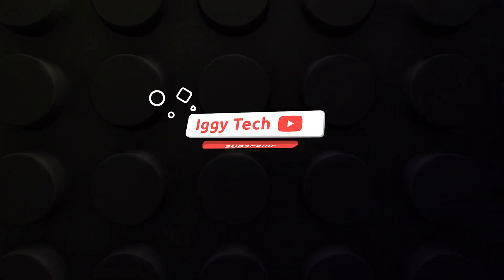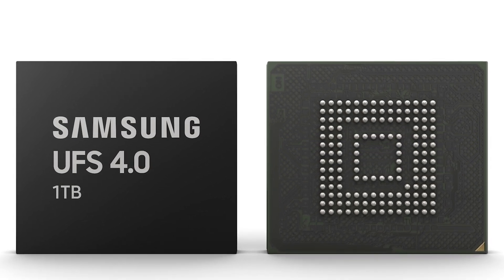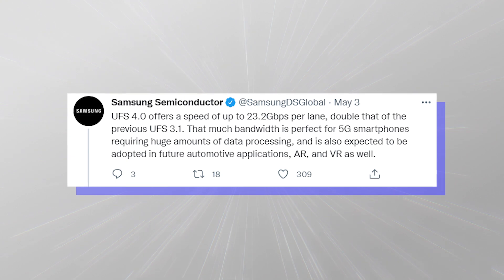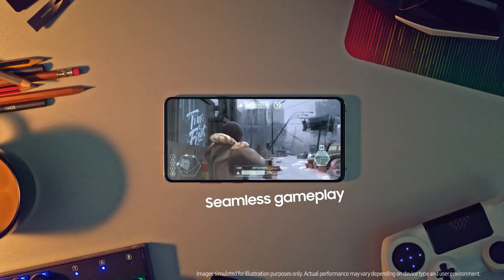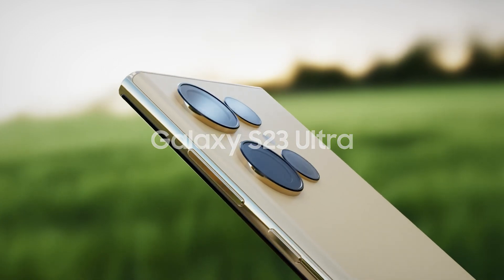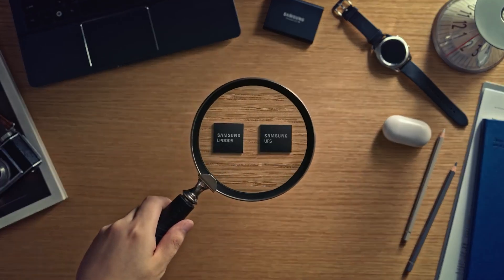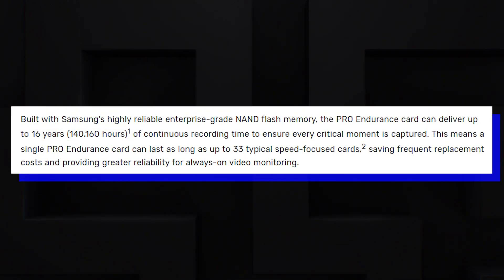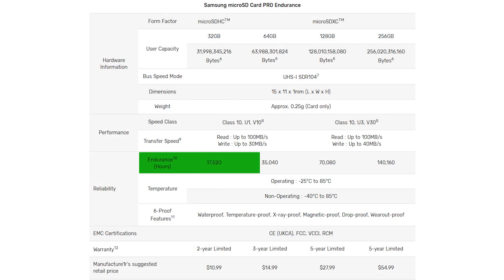Samsung Galaxy S23 Ultra - OFFICIAL POWER!!!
Samsung has just announced the latest version of its UFS solution! UFS 4.0 will deliver big-time gains in speed and efficiency for mobile devices such as smartphones and tablets. UFS 4.0 is likely to mark its first appearance on the 2023 Galaxy S23 flagship series.